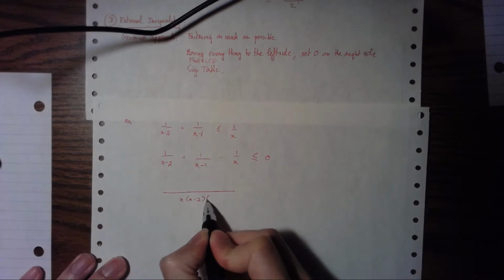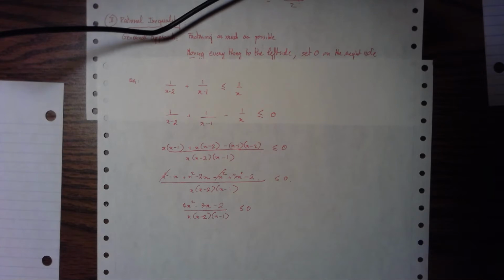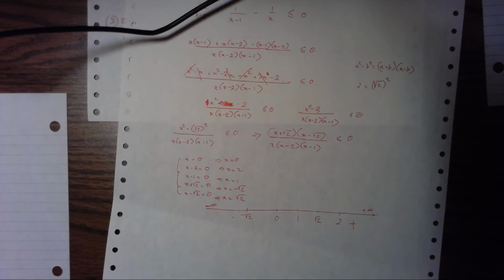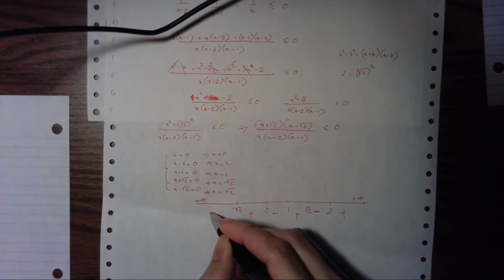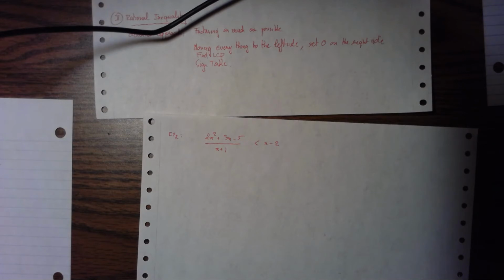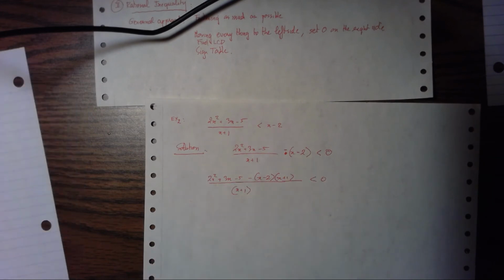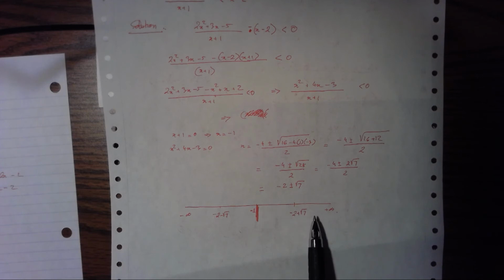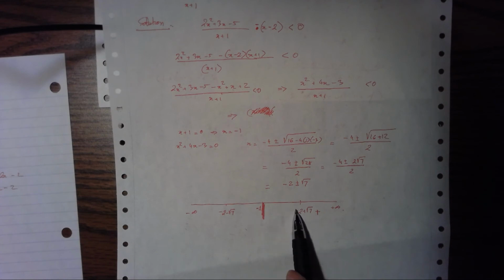PMAC1140 Section 3.6 Part 2: Rational Inequality